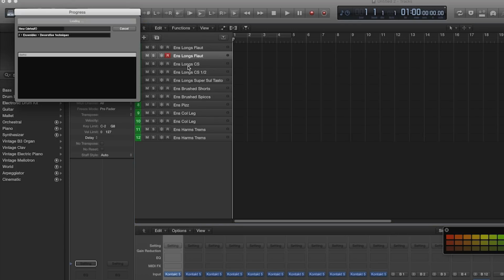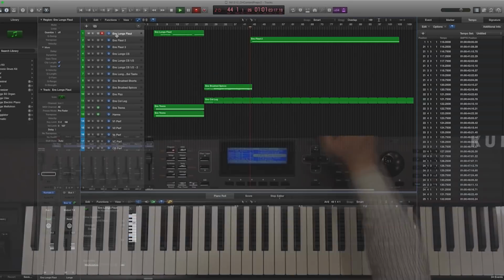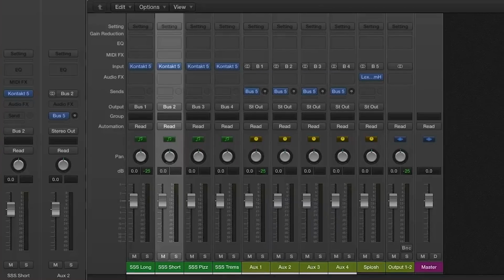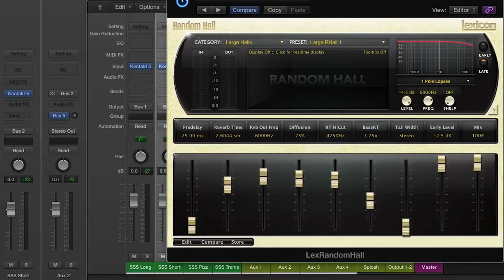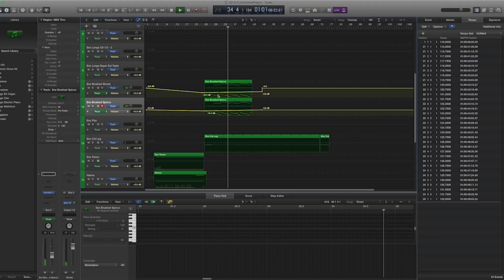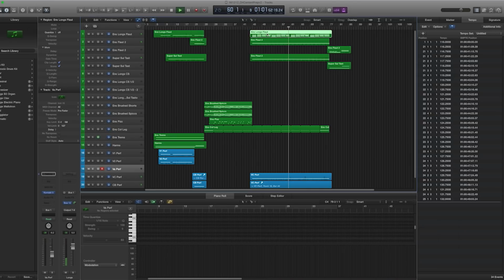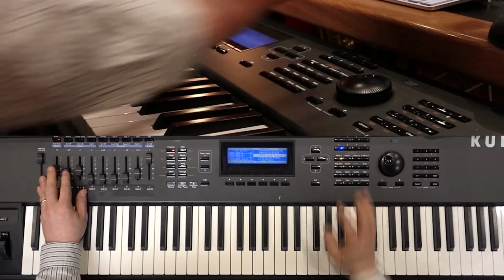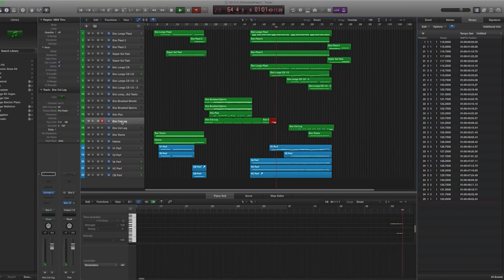How To Program Realistic Sounding Strings: PART 2 — Symphonic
Christian continues his treatise into programming realistic strings, featuring another live composition session (albeit under the time constraints of a youtube presentation!).

To access 100's of hours of composing tutorials, tips and tricks, check out